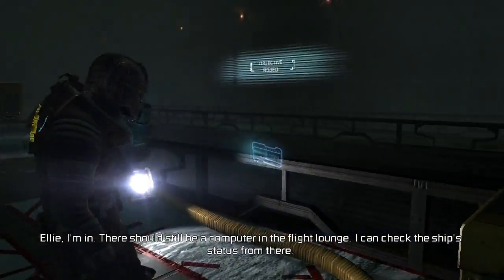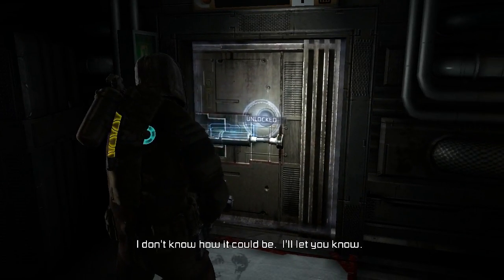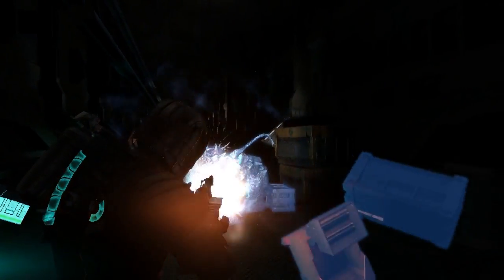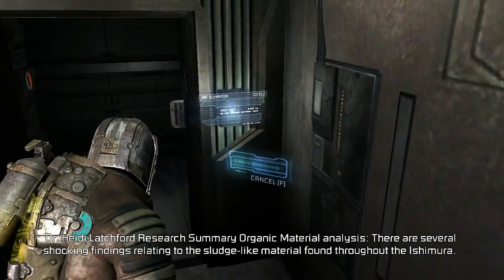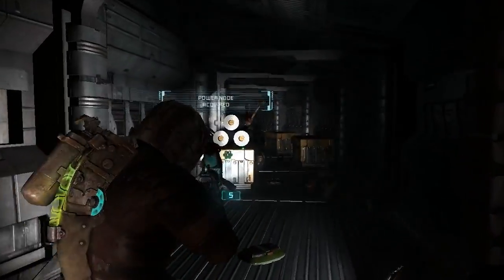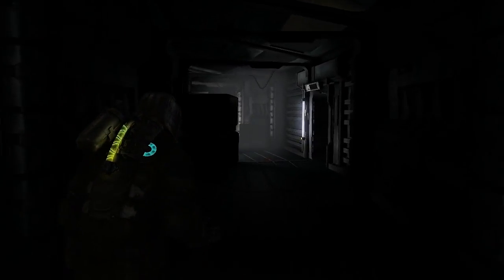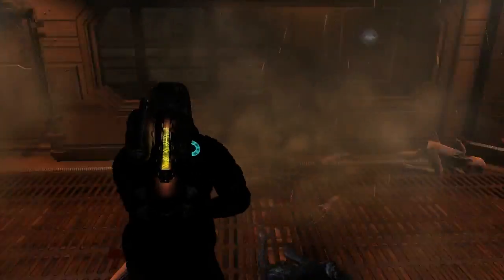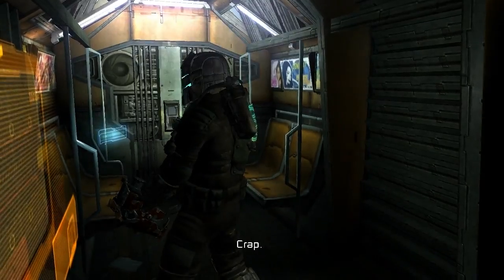Let's Play Dead Space 2- Chapter 10: Clogged toilets and dead girlfriends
You know, considering that forward was a destroyed tram line and huge space laser, and the opposing direction was a fiery, Tripod filled room...then I probably still wouldn't go aboard the Ishimura again. But it seems that Isaac has a plan and we get to come along for the ride.